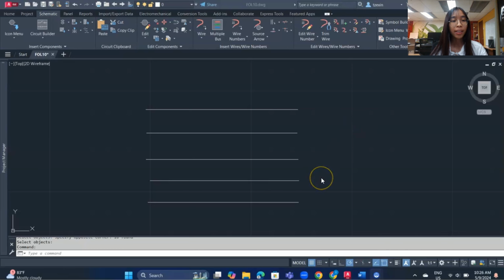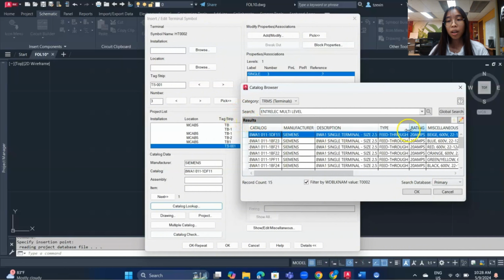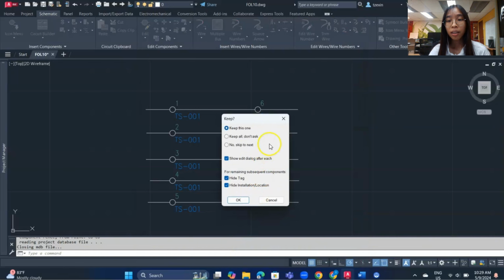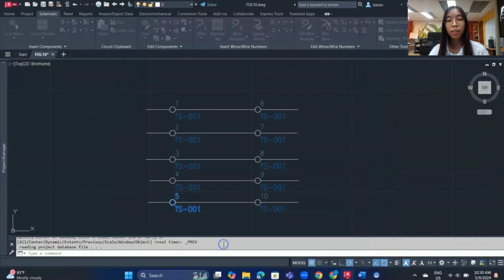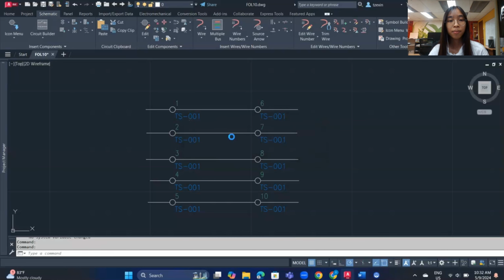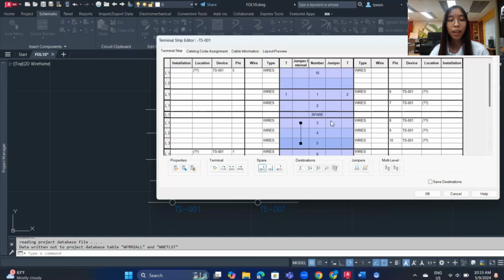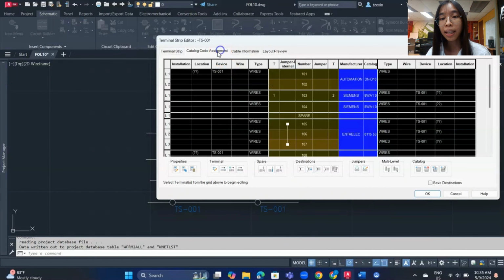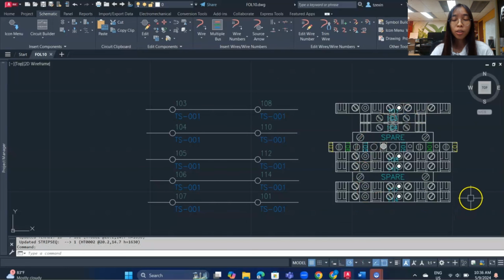Terminals - Lesson 10 of 12 | Step-by-step Guide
Welcome to “Learn AutoCAD Electrical in Minutes!”

This is one of a 12-lesson Free Online Course (FOC) designed to help you learn the basics of AutoCAD Electrical. With each lesson lasting no more than 10 minutes, you can easily fit this course into your busy schedule and learn at your own pace. The course will be conducted live through Zoom meetings and YouTube Live, giving you the opportunity to interact with the instructor and ask questions.

In this Free Online Course, we will be focusing on “Terminals." This is a crucial step in the CAD design process, and it is essential to get it right in order to create accurate and efficient drawings.